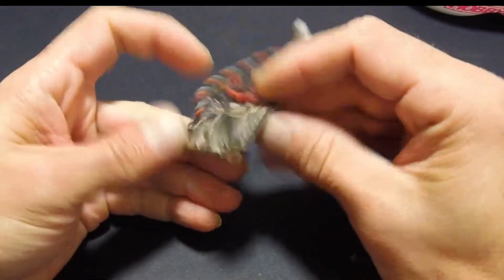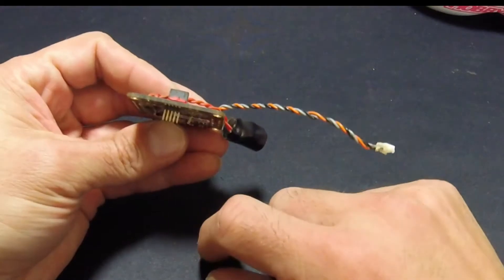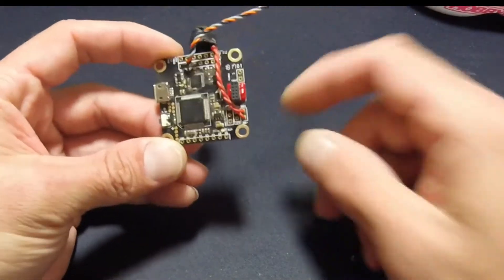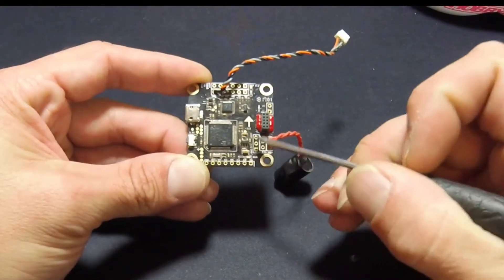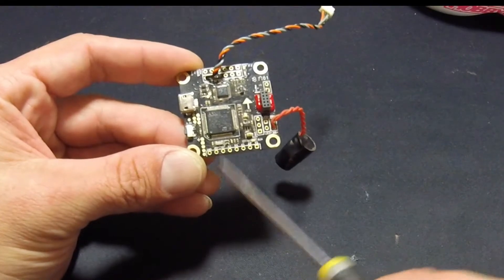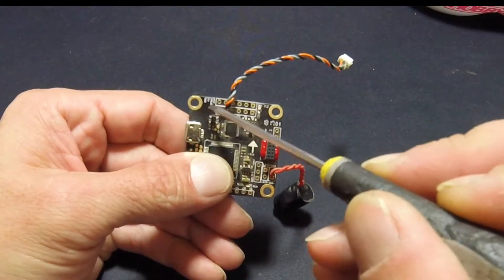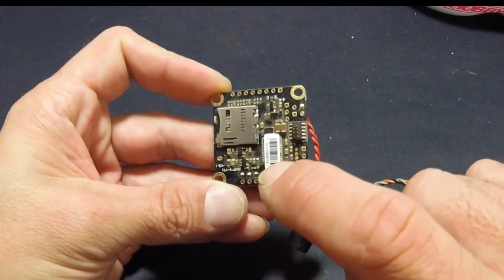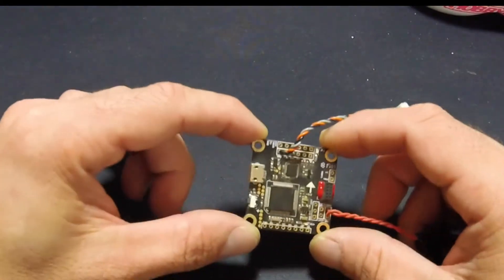The Charlie Show /// Episode 32 /// Xrotor FC 2nd Look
This week, we take a 2nd Look over the XRotor FC and some of the questions that have come in regarding using it on it's own.  Also, Flying while it's snowing in IL! YEAH!

Cars & Trucks
QuicRun (starters)

Helicopters & Airplanes
Platinum Series
Flyfun Series
Skywalker Series

DRONE
XRotor Series